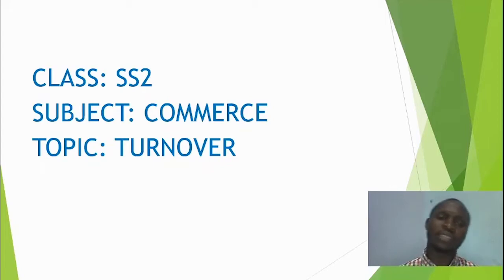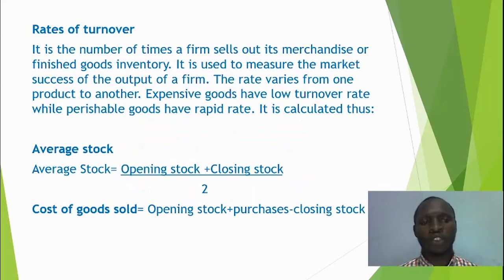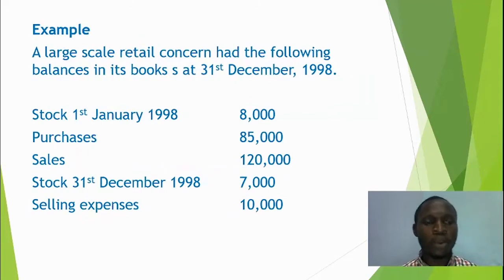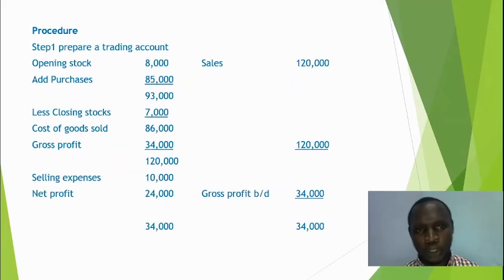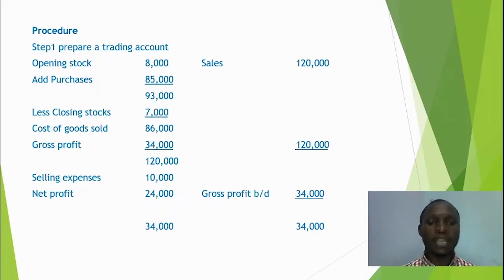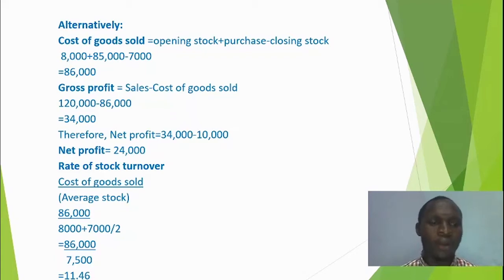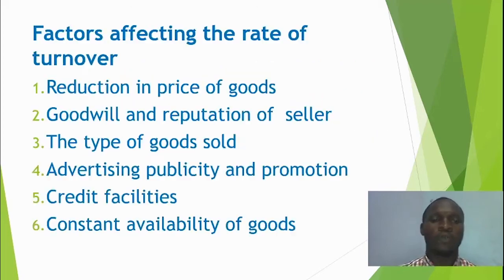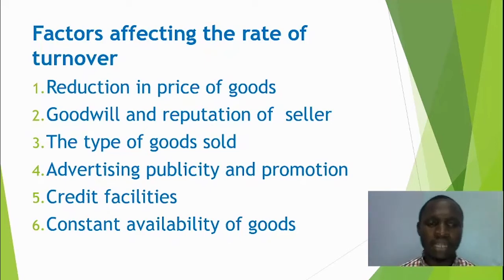SS2 Commerce Wk 4